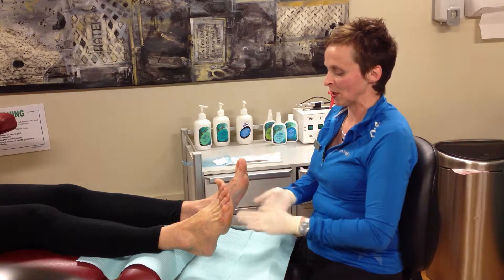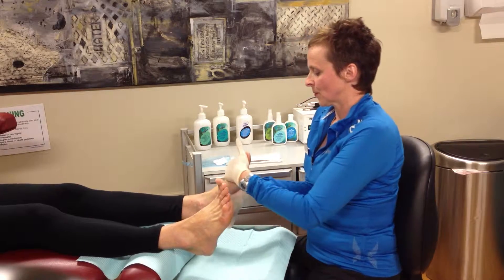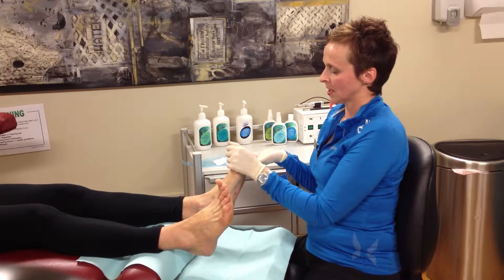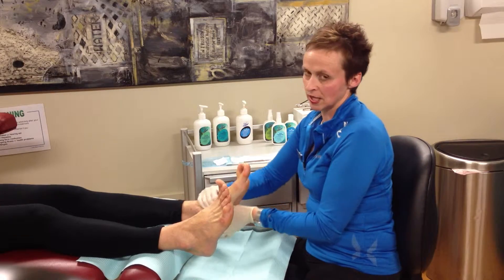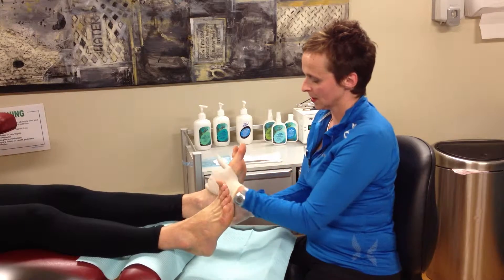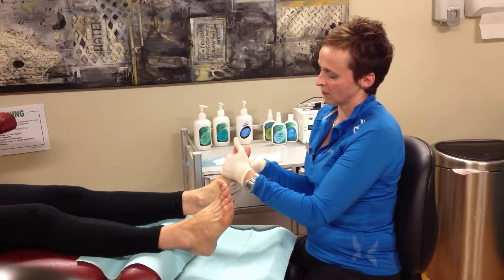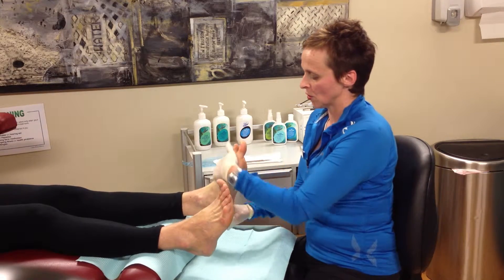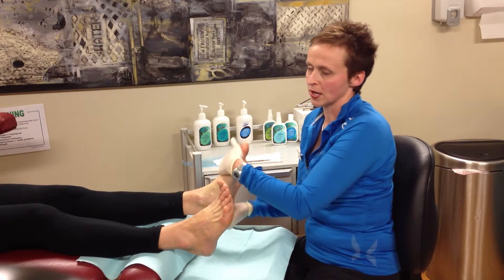Nemidon Gels Podiatry demonstration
Podiatry demonstration